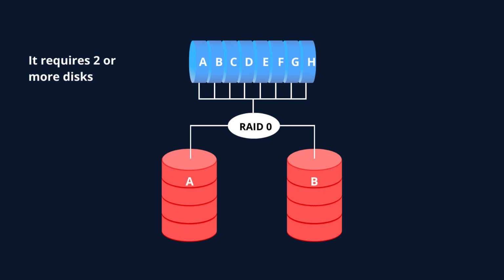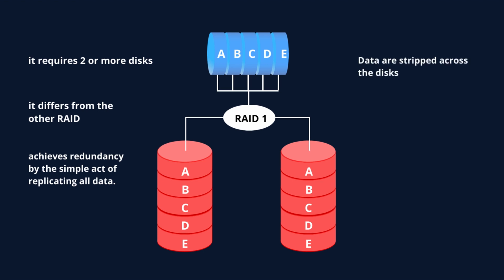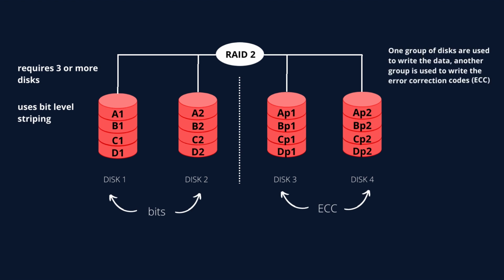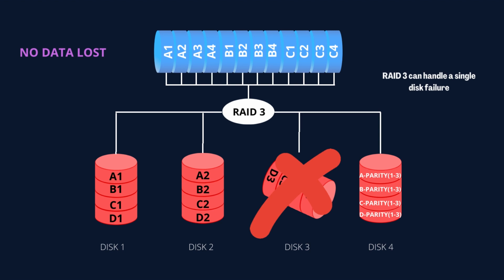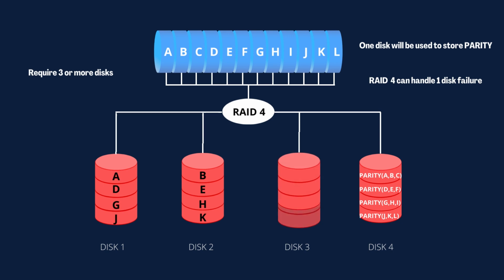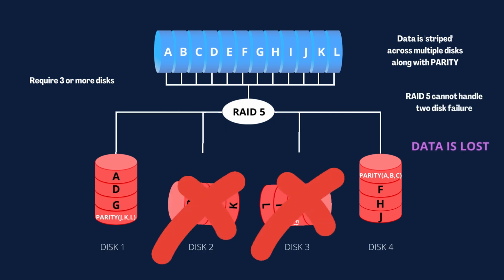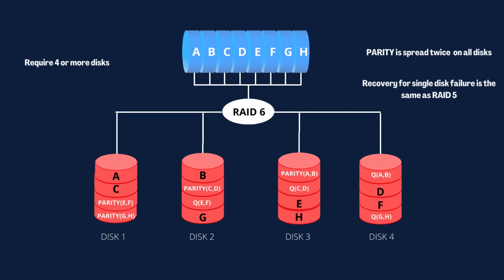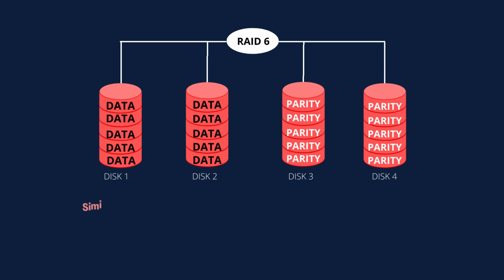Group 5: RAID Pre-recorded Class Presentation